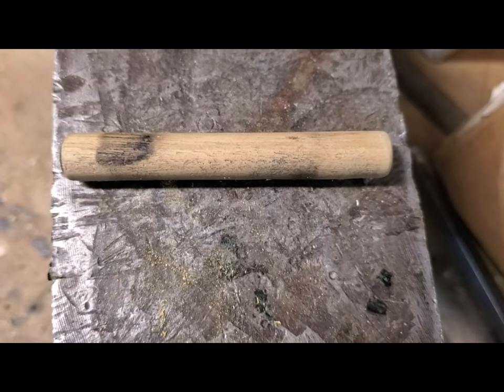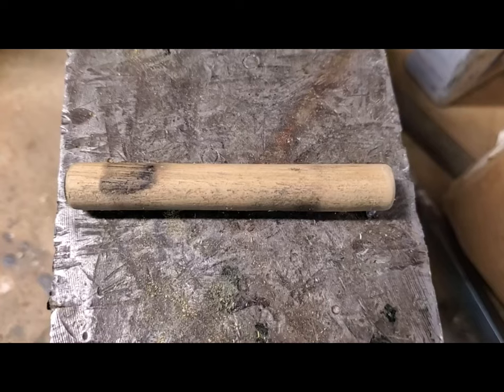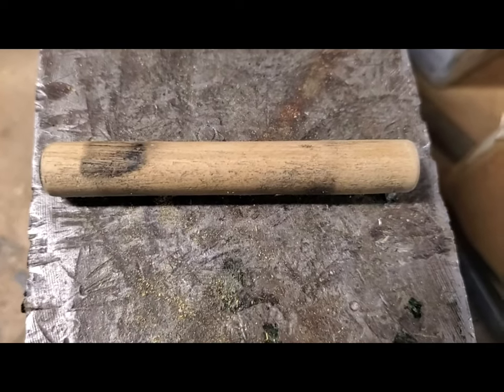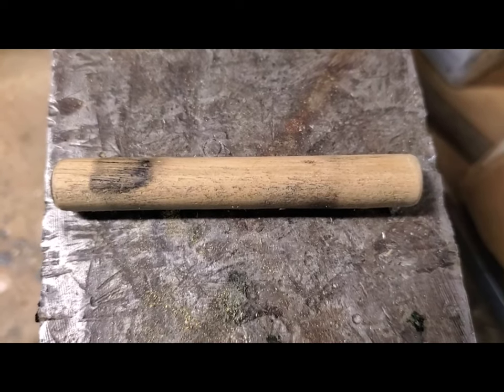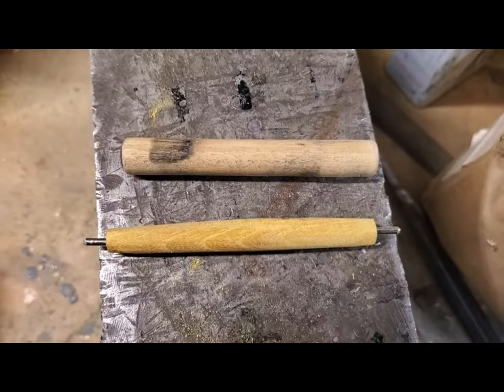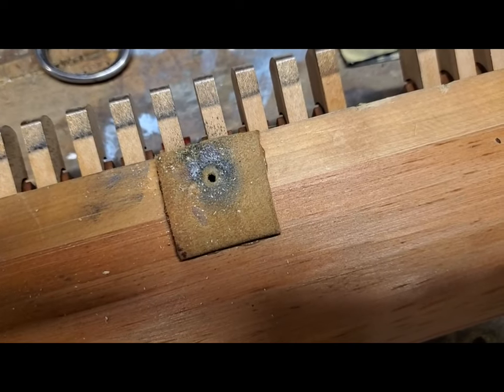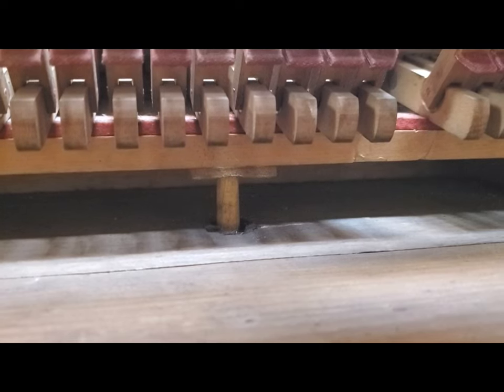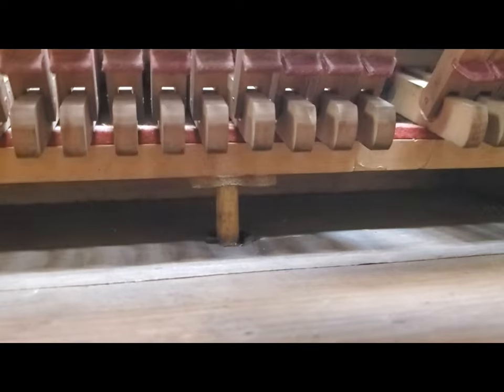Improving a Steinway Pitman for Reduced Friction and Noise